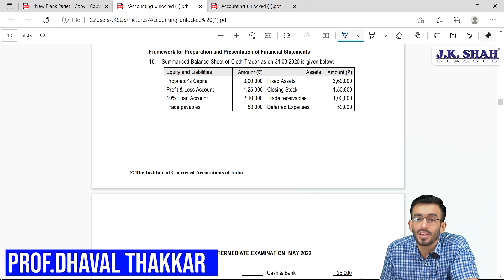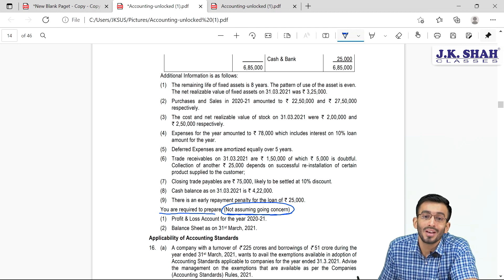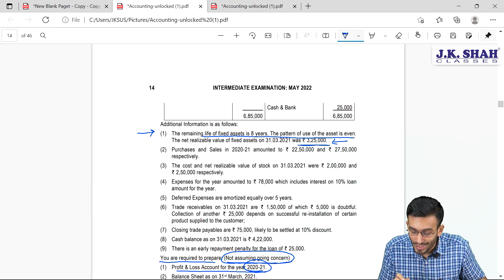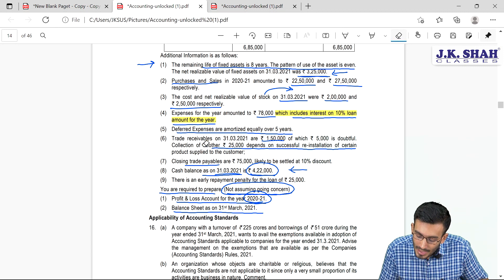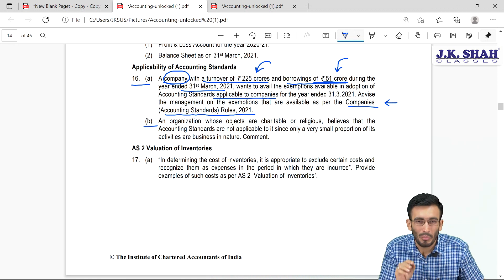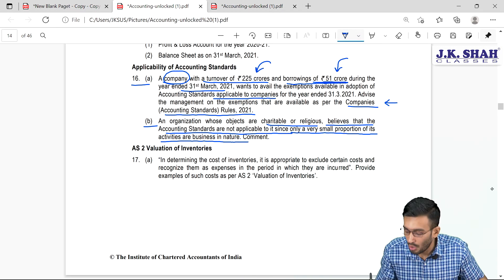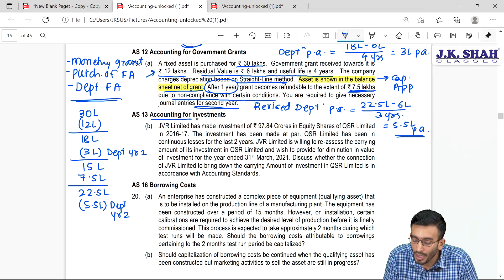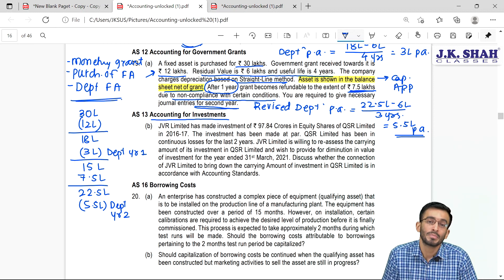CA Inter | RTP May 22 | Accounting - Accounting Standards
RTP for CA Inter May 2022
Learn and Revise with the best